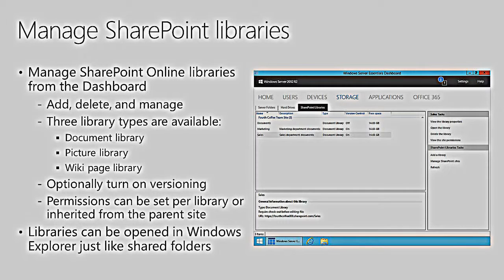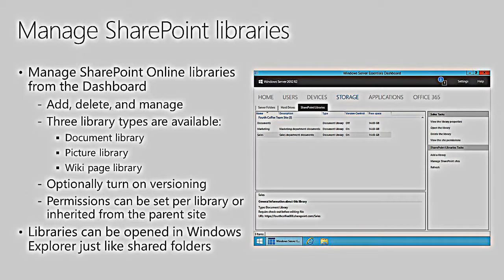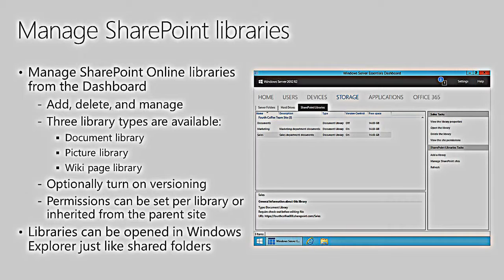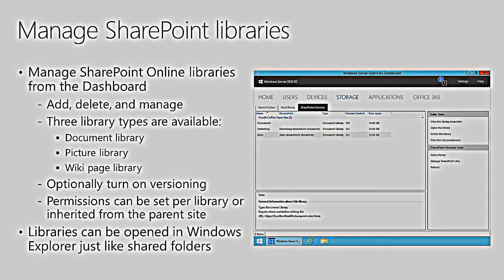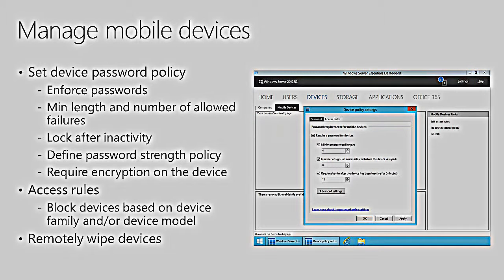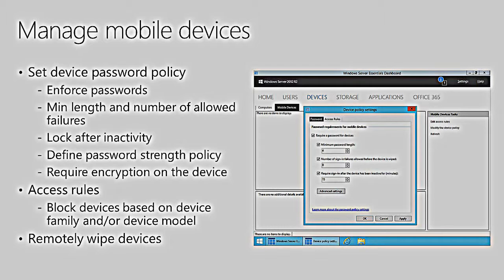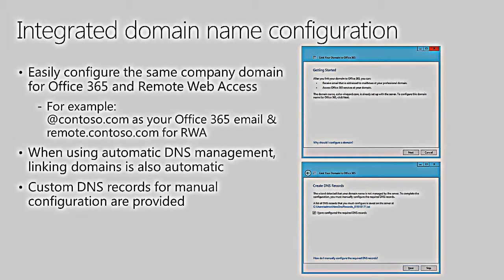Cloud Server Services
What are Cloud Servers?

In some respects cloud servers work in the same way as physical servers but the functions they provide can be very different. When opting for cloud hosting, clients are renting virtual server space rather than renting or purchasing physical servers. They are often paid for by the hour depending on the capacity required at any particular time.

Traditionally there are two main options for hosting: shared hosting and dedicated hosting. Shared hosting is the cheaper option whereby servers are shared between the hosting provider’s clients. One client’s website will be hosted on the same server as websites belonging to other clients. This has several disadvantages including the fact that the setup is inflexible and cannot cope with a large amount of traffic. Dedicated hosting is a much more advanced form of hosting, whereby clients purchase whole physical servers. This means that the entire server is dedicated to them with no other clients sharing it. In some instances the client may utilise multiple servers which are all dedicated to their use. Dedicated servers allow for full control over hosting. The downside is that the required capacity needs to be predicted, with enough resource and processing power to cope with expected traffic levels. If this is underestimated then it can lead to a lack of necessary resource during busy periods, while overestimating it will mean paying for unnecessary capacity.

With cloud hosting clients get the best of both worlds. Resource can be scaled up or scaled down accordingly, making it more flexible and, therefore, more cost-effective. When there is more demand placed on the servers, capacity can be automatically increased to match that demand without this needing to be paid for on a permanent basis. This is akin to a heating bill; you access what you need, when you need it, and then only pay for what you’ve used afterwards.

Unlike dedicated servers, cloud servers can be run on a hypervisor. The role of a hypervisor is to control the capacity of operating systems so it is allocated where needed. With cloud hosting there are multiple cloud servers which are available to each particular client. This allows computing resource to be dedicated to a particular client if and when it is necessary. Where there is a spike in traffic, additional capacity will be temporarily accessed by a website, for example, until it is no longer required. Cloud servers also offer more redundancy. If one server fails, others will take its place.

Below are the key benefits of cloud servers:

    Flexibility and scalability; extra resource can be accessed as and when required
    Cost-effectiveness; whilst being available when needed, clients only pay for what they are using at a particular time
    Ease of set up; Cloud servers do not require much initial setup
    Reliability; due to the number of available servers, if there are problems with some, the resource will be shifted so that clients are unaffected.